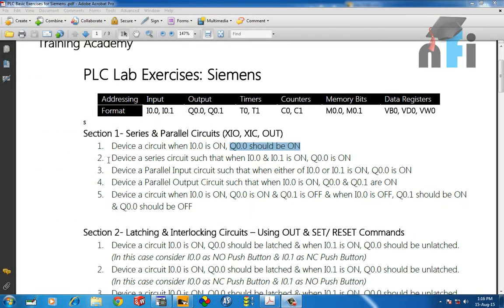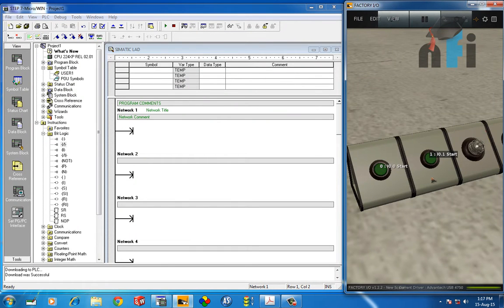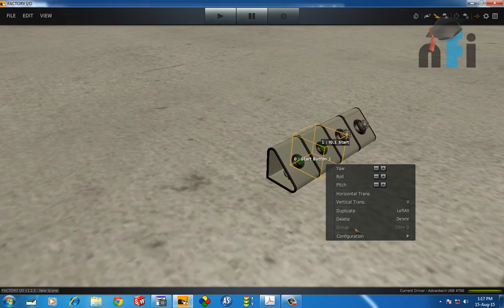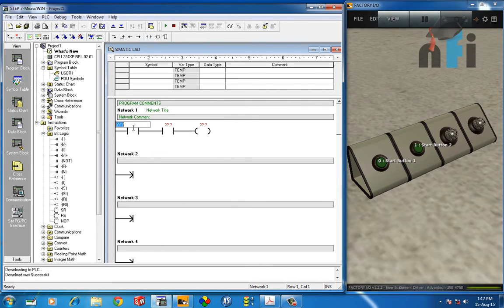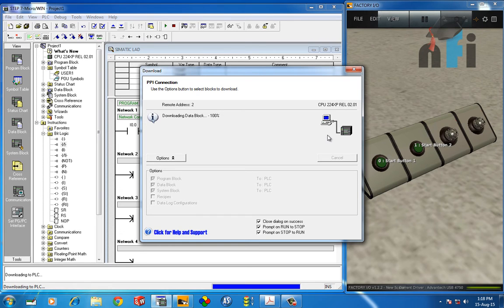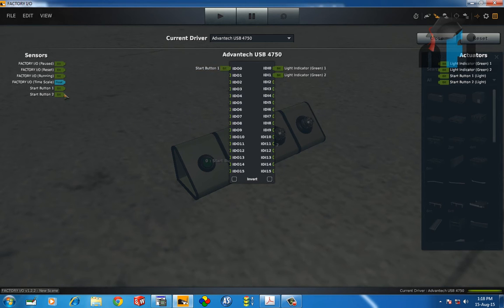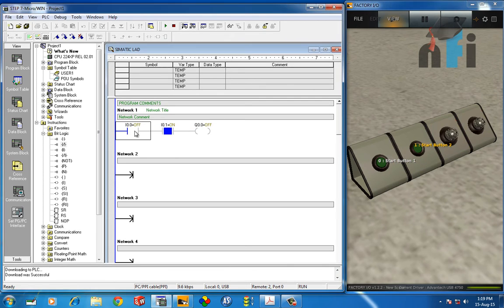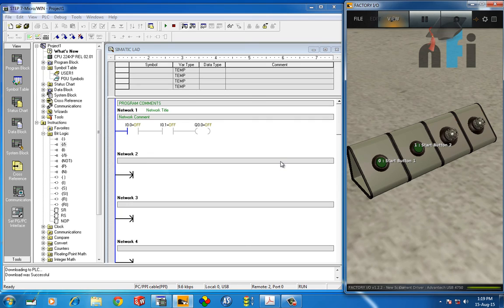Siemens S7-200 PLC- Series Parallel Circuit Exercise 1.2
Cheers,
Rajvir Singh